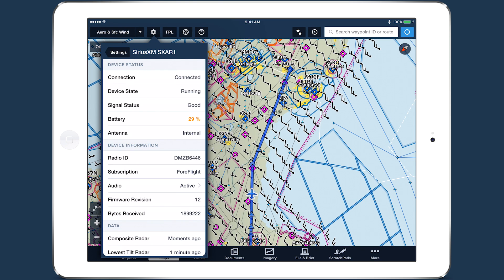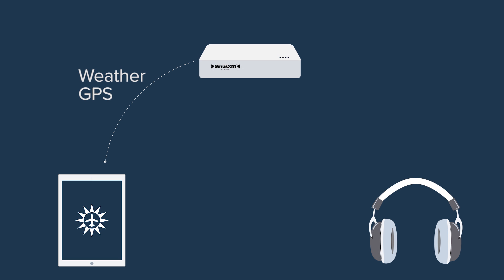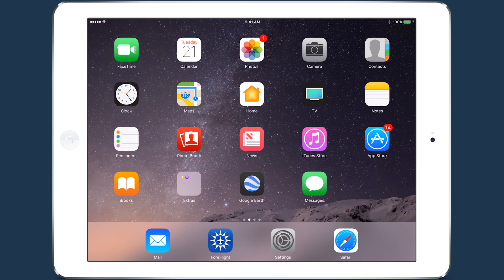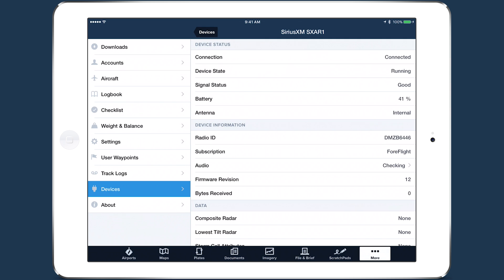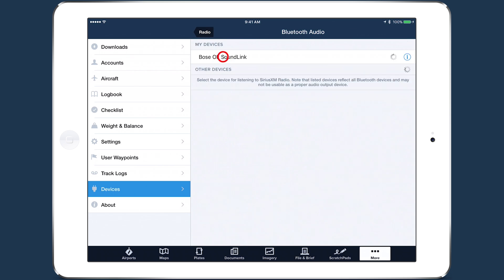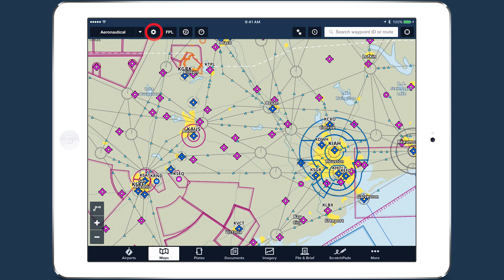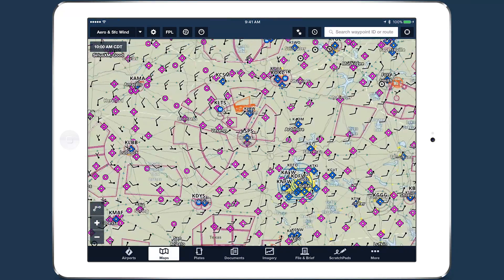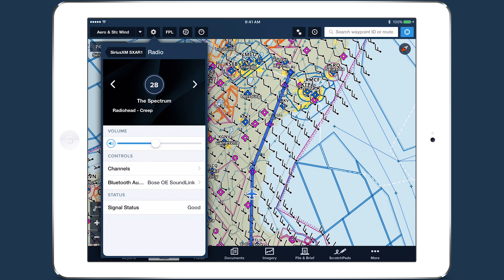ForeFlight Feature Focus: SiriusXM Radio & Surface Wind Layer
Learn more about the integration with SiriusXM’s SXAR1 and find support resources For personal assistance with your SiriusXM account, call .

ForeFlight’s integration with SiriusXM’s SXAR1 aviation receiver now includes support for SiriusXM Satellite Radio and a new Surface Winds weather layer.

SiriusXM radio is available as an add-on to the SiriusXM Pilot for ForeFlight subscription plan.

The SXAR1 can provide audio to one Bluetooth headset or other audio device at a time. Unlike most other BT connections, the headset doesn’t connect to your iPad; it connects directly to the SXAR1, with ForeFlight serving as the interface for connecting the headset and controlling the radio. This means that you won’t be able to hear audio from your iPad or ForeFlight while using the radio.

Start by turning on the SXAR1 and your BT headset and going to the Bluetooth tab in the Settings app. Connect the SXAR1 to your iPad, but do not connect the headset - if the headset connects to your iPad automatically, we recommend you “forget” the headset so it won’t connect on its own.

Open ForeFlight and go to More - Devices and tap the icon for the SXAR1. Once the connection is running you’ll see a new Audio line under Device Information. ForeFlight checks the SXAR1 for a radio subscription and displays the subscription status on the right - if you haven’t added radio to your subscription this will say Preview. Tap on Audio to enter the Radio view.

With your headset in pairing mode, tap Bluetooth Audio to see a list of available BT devices, and tap on your headset’s name to pair it with the SXAR1. Once paired you should hear audio in your headset. Tap back to the Radio view to access the radio’s controls. Channel, artist, and song information appears at the top, and beneath that is the volume control. Tap Channels to browse radio channels by category and station, or search using the bar at the top, then tap on a station to tune in.

You can also access the SXAR1’s radio controls from the Map Settings menu, under Devices, making it easy to adjust the volume or change channels without leaving the Maps view.

A new weather layer is also available when connected to the SXAR1 - Surface Wind Analysis. This provides a high resolution analysis of winds at 10 meters above the surface for the continental US and parts of southern Canada. Like ForeFlight’s Winds Aloft layer, the Surface Wind Analysis layer is model-based, using advanced meteorological algorithms to predict surface wind. This layer provides a unified view of winds that is not tied to specific weather stations, ideal for locating atmospheric circulations near the surface.

With the Surface Wind Analysis layer, and support for SiriusXM radio, the SXAR1 continues to gain value as a dedicated inflight weather solution.